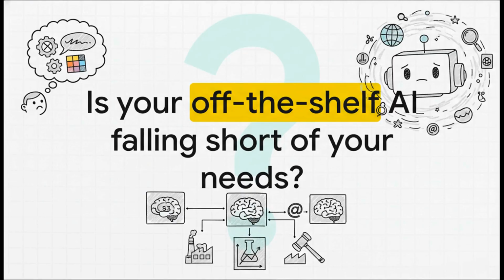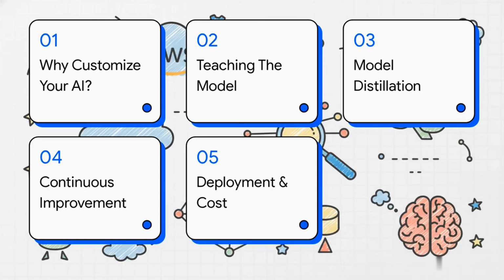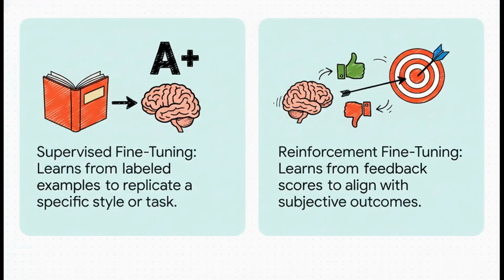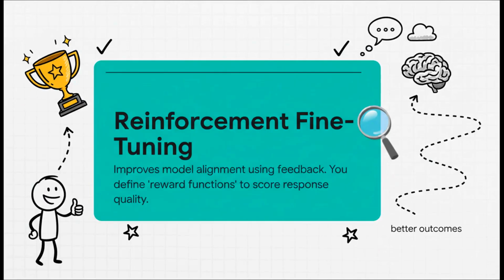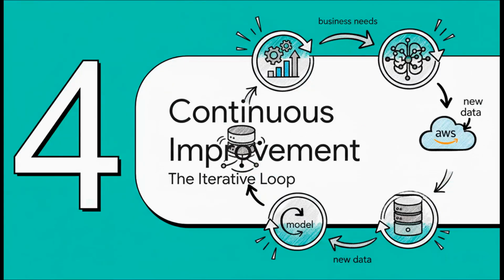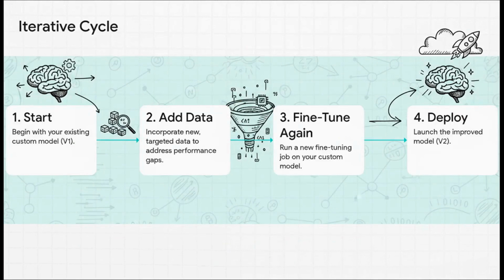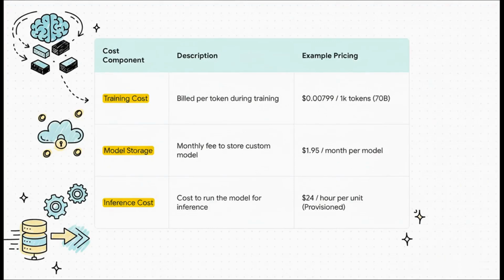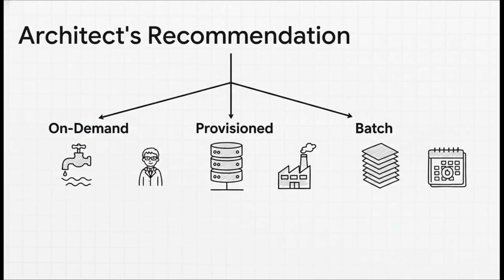Your AI, Your Rules: The Ultimate Guide to Model Customization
Description: Are you tired of generic AI responses that don't understand your business? It’s time to play by your rules.
In this video, we break down the exact strategies you need to customize foundation models using Amazon Bedrock. We cover the entire spectrum of AI customization, showing you how to securely adapt models to your specific domain, tone, and tasks without exposing your private data to public models.
What you’ll learn in this video:
• The Customization Spectrum: Why you should start with Prompt Engineering and Retrieval-Augmented Generation (RAG) before altering a model's weights.
• RAG vs. Fine-Tuning: The exact differences between giving your AI an external database (RAG) and teaching it a new skill via Supervised Fine-Tuning (SFT).
• Advanced Techniques: How Continued Pre-Training can teach an AI your specific industry jargon (like medical or legal terms), and how Model Distillation saves you money.
• Cost & Security: How to avoid runaway cloud bills and ensure your proprietary data stays locked in your own Virtual Private Cloud (VPC).